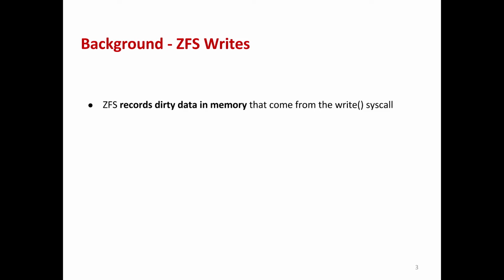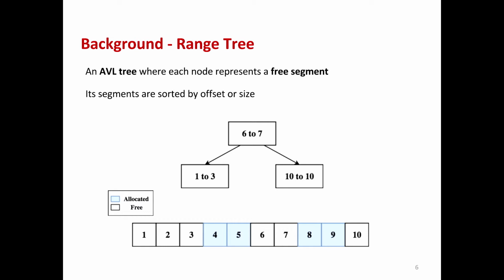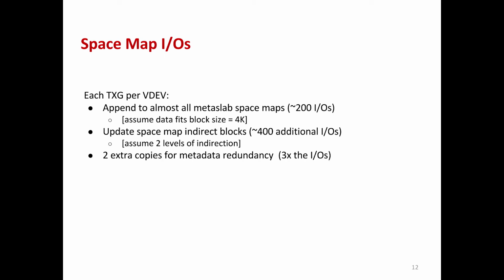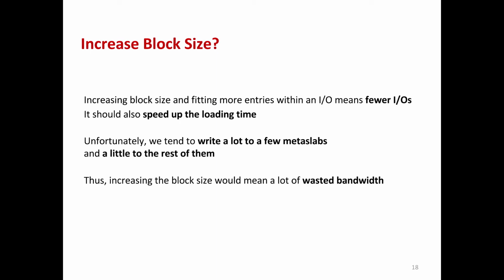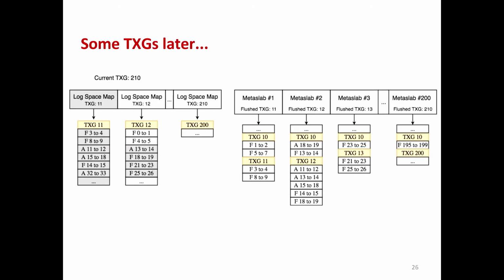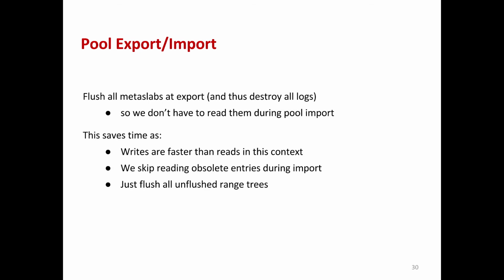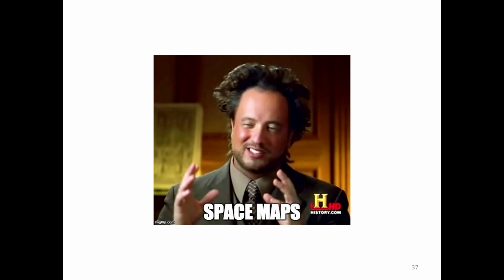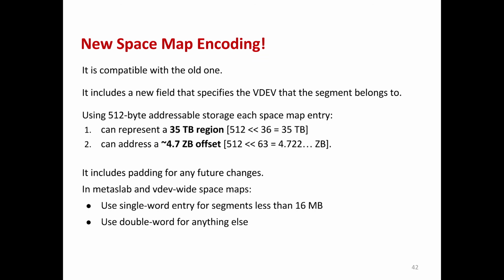Faster Allocation with the Log Spacemap, by Serapheim Dimitropoulos